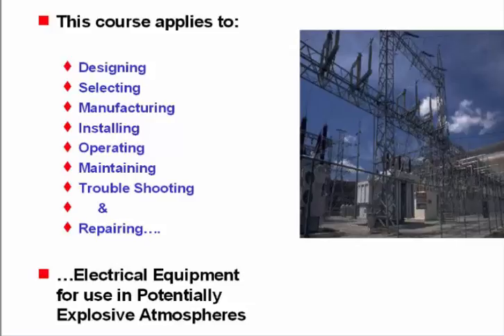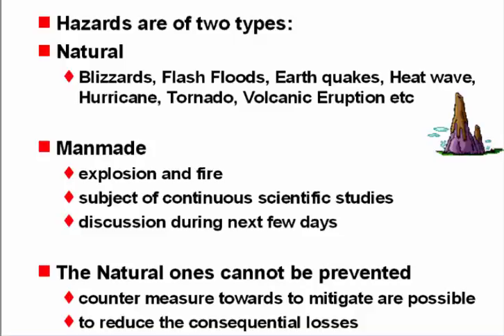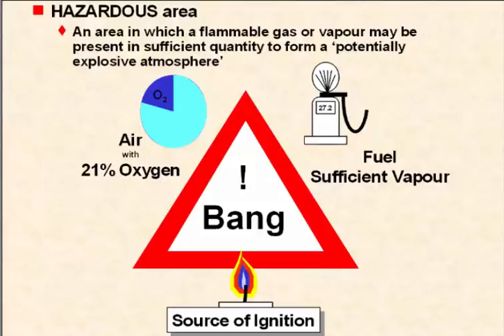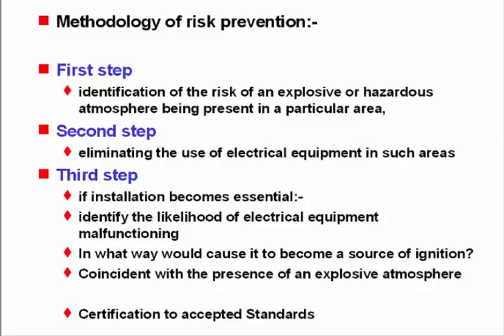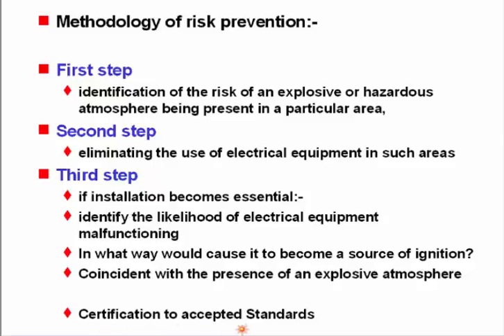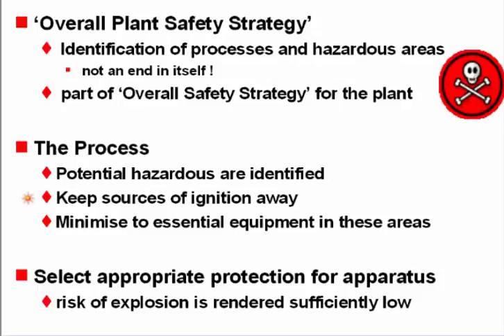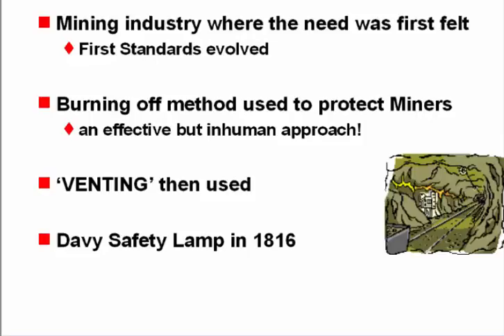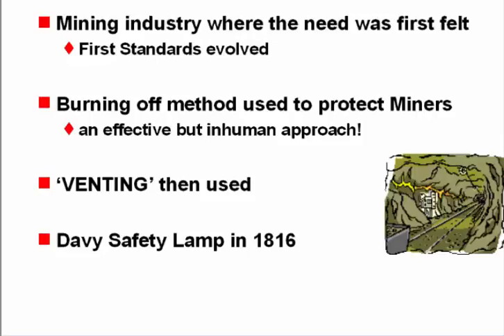Introduction and Overview (Hazardous Areas) - On-Demand Video Course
Course Title: Hazardous Areas and Intrinsic Safety
Video Title: Introduction and Overview
Course Provider: IDC Technologies

In this video you will learn about:
- Explosion
- Definition
- Types of Hazards
- Methodology of risk protection
- Overall plant safety strategy

Full course includes Certificate of Completion